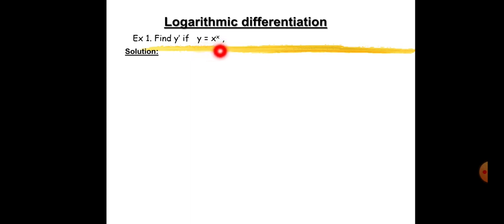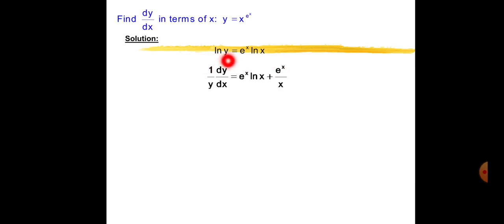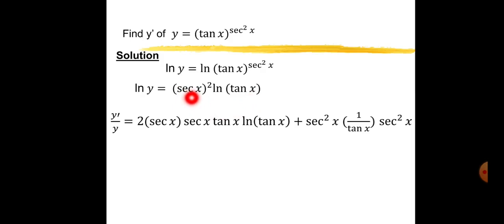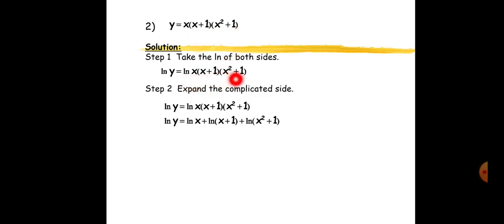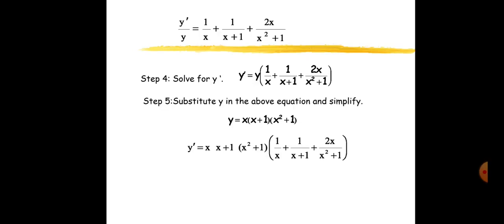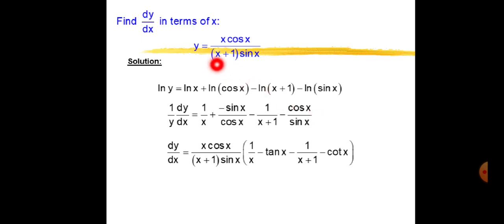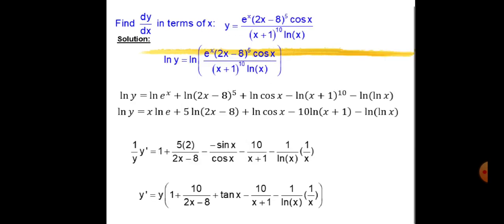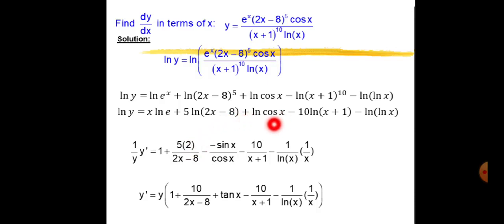Math 100_Lec 7_Part 3_Derivatives 5 Logarithmic differentiation